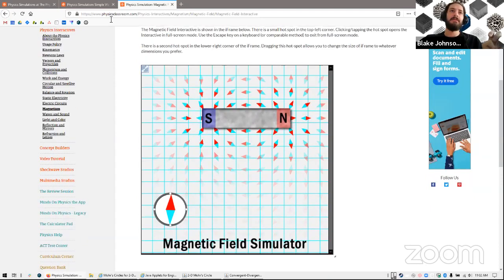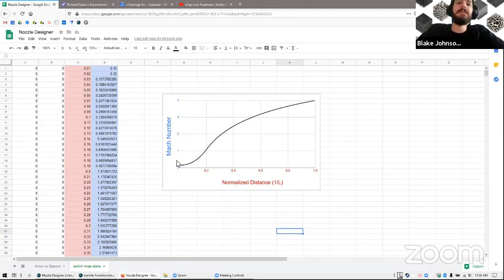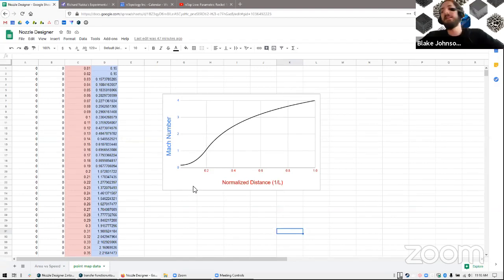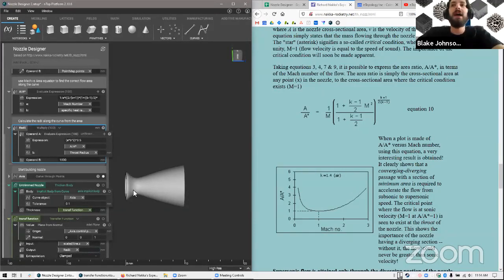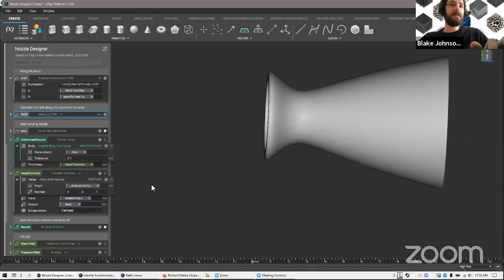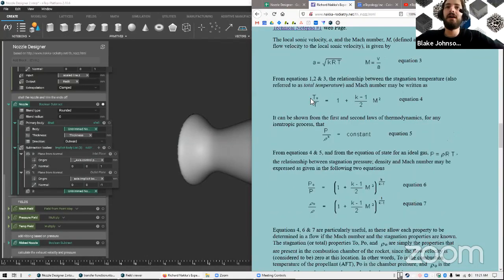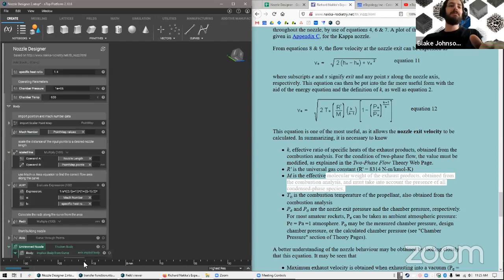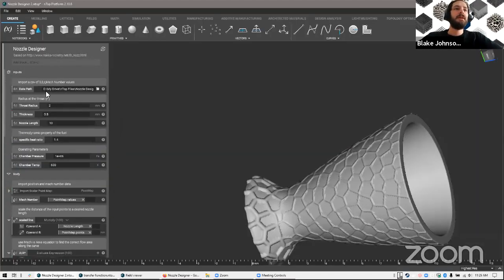nTop Live: Parametric Rocket Nozzle Design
Blake Johnson, customer success engineer, will go over a brief overview of rocket nozzle geometry concepts, and a demonstration of nozzle geometry generation from other parametric design features based on temperature and pressure fields inside the nozzle.